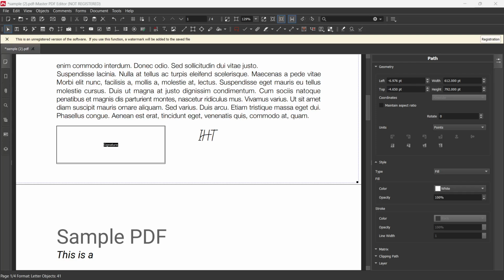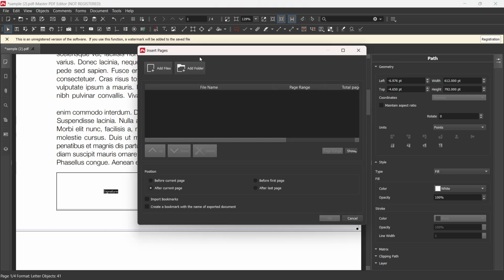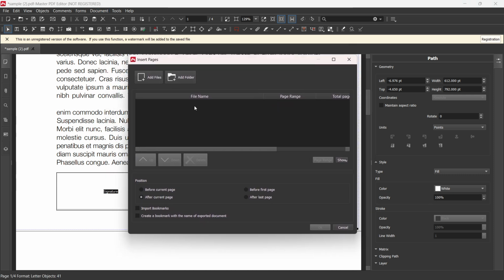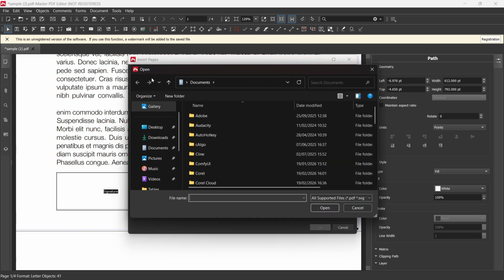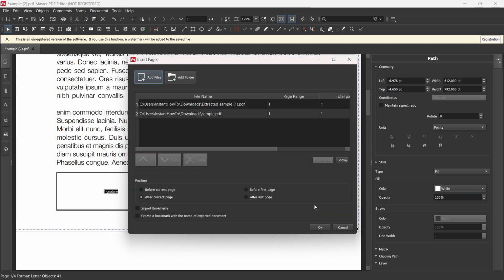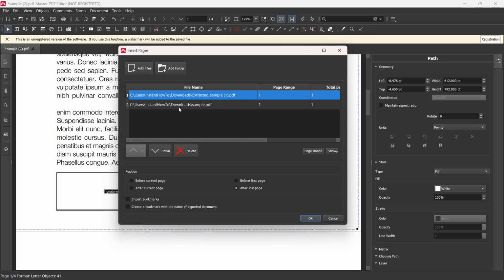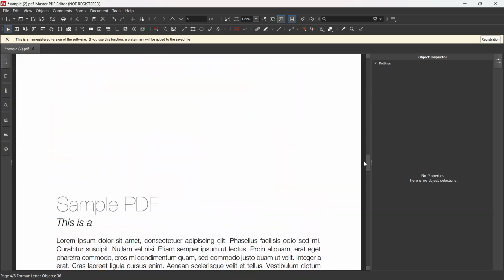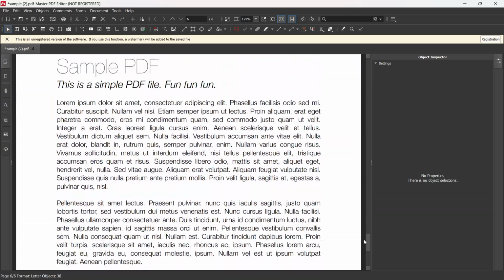How To MERGE PDF In Master PDF Editor (QUICK & EASY) 2026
In this video, I'll show you how to merge PDF in Master PDF Editor. This is a full guide on how to combine multiple PDF files into one document using Master PDF Editor in 2026. If you've been trying to merge PDF files in Master PDF Editor, this is the video you need to see!